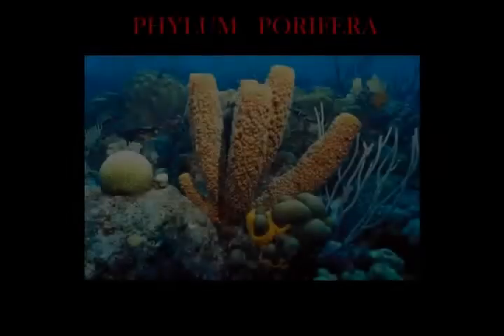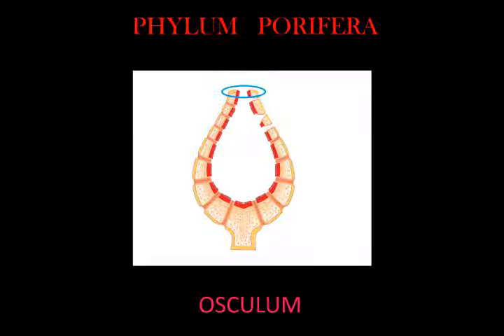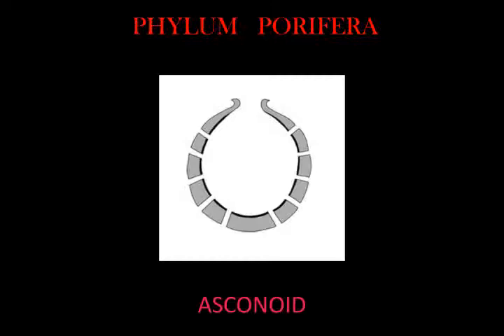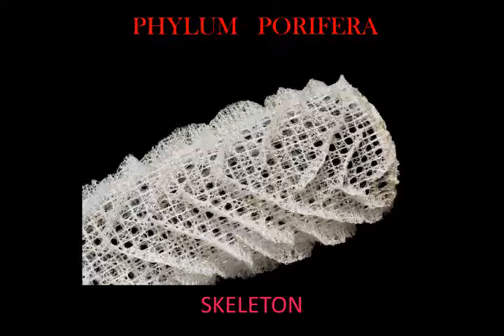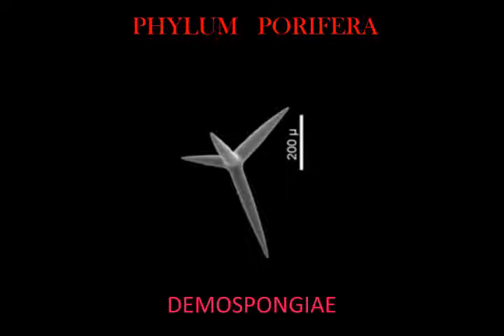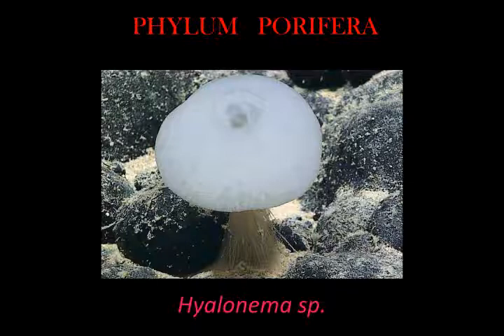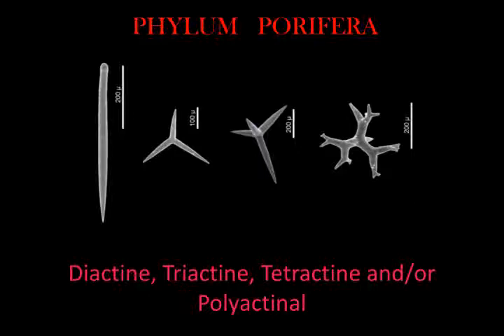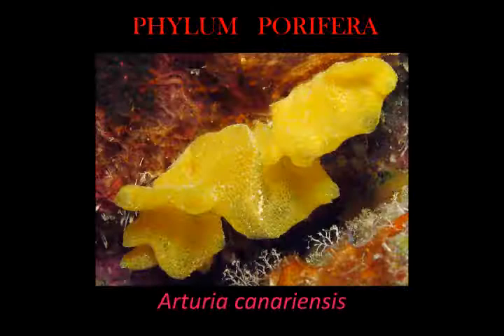Phylum Porifera: Historic, Anatomy and Classification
References:

- Brusca & Brusca, 2007, Invertebrates 2nd edition
- Ruppert, Fox & Barnes, 2004, pp. 76-97
- Bergquist PR (1998). "Porifera". In Anderson DT (ed.). Invertebrate Zoology. Oxford University Press. pp. 10-27. ISBN 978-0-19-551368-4
- Bergquist PR (2001). "Porifera (Sponges)". Encyclopedia of Life Sciences. John Wiley & Sons, Ltd. ISBN 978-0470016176
- Halisarca dujardini - Marine Species Identification Portal
- Hooper JN, Van Soest RW, Debrenne F (2002). "Phylum Porifera Grant, 1836". In Hooper JN, Van Soest RW (eds.). Systema Porifera: A Guide to the Classification of Sponges. New York: Kluwer Academic/Plenum. pp. 9-14. ISBN 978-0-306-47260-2
- Cavalcanti, Fernanda F.; Klautau, Michelle; 2011 - Solenoid: A new aquiferous system to Porifera
- Voigt, Oliver; Wülfing, Eilika; Wörheide; 2012 - Molecular phylogenetic evaluation of classification and scenarios of character evolution in calcareous sponges (Porifera, class calcarea)
- Van Soest, Rob W.M. et al; 2012 - Global Diversity of Sponges (Porifera)
- Schoepler, Vanessa et al; 2017 - Shaping highly regular glass architectures a lesson from nature